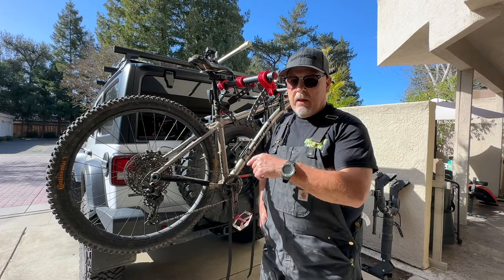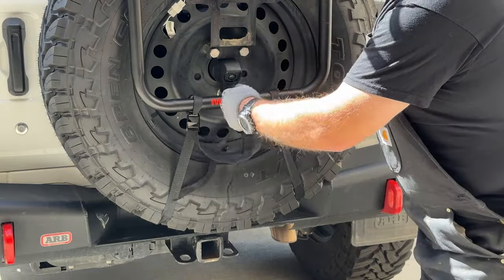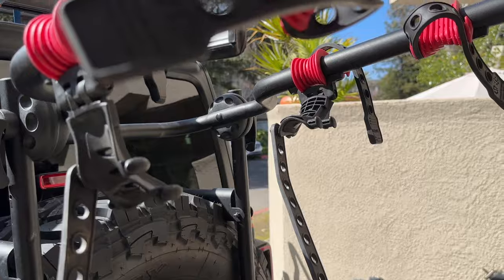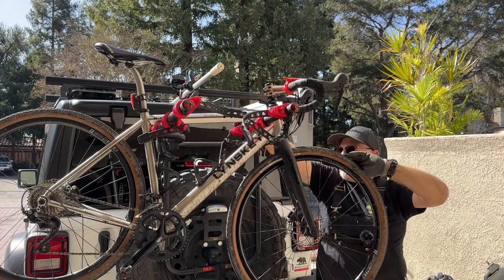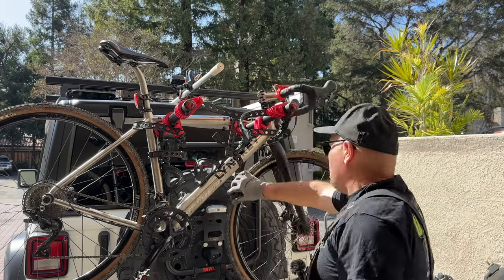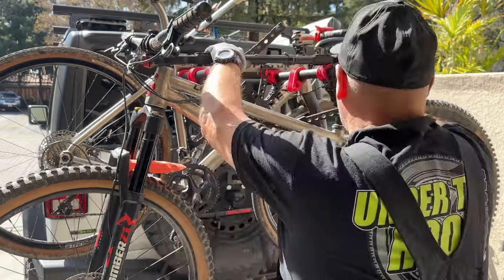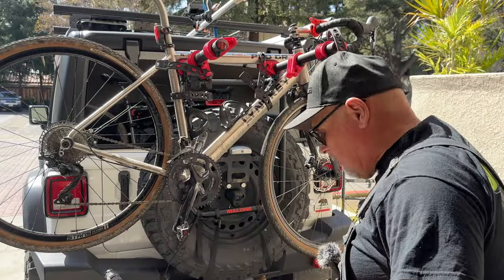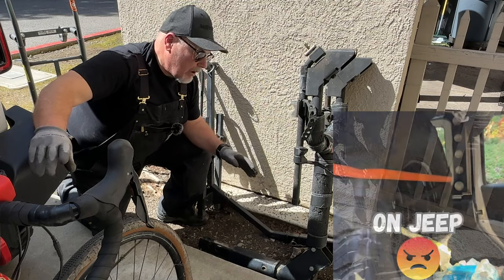Why Is This The Best Spare Tire Bike Rack? (In Depth Review)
Budget friendly, high quality.  Carry 3 bikes safely and easily on any SUV with rear mounted spare tire. Used for months on my Jeep. Great rack!
 Installs and stores quickly and compactly. Clever design carries a wide variety of bikes. Use bike frame adapter for angled top tubes and ladies bikes. Great for Jeeps, Broncos, Land Rover Defender, Rav4, 4 Runners and more.
Shop On Amazon Using These Links!
✅ - Malone Spare Tire 3 Bike Rack (Amazon)
✅ - Bicycle Top Tube Adapter (Amazon)
✅ - Bike Racks/Accessories (Amazon)
✅ - Orca Cooler -USA Made (Amazon)
- Use this link for anything on Amazon

Shop On eBay Using these Links!
✅ - Malone Spare Tire 3 Bike Rack (eBay)
✅ - Yakima Top Tube Adapter (ebay)
✅ - Spare Tire Bike Racks
✅ Snow Peak Fire Pits (eBay) See my Blog Post

✅ - Zarges Overlanding Storage- German Made - Bear Resistant Available. Protect camera and other delicate gear. When you demand the best. (Zarges)

Amazon, eBay and other links:
Support Muddy Ruttzz Overlanding by buying a T-shit, Hoodie or awesome Zarges aluminum case
All creative work on this video including filming, editing, narration, Graphics and accompanying Blog Articles were done by Muddy Ruttzz who is one guy, me.
About Links for Merch or Gear:
If you use my links buy gear or merch a small commission is paid to me with no additional cost to you. you know how to pack a cooler to get your ice to last and keep food cold when its very hot? Using the techniques in my video you will be able to.
Highlights Of Video
00:00 Best spare tire bike rack for the money reviewed and how to use it.
01:57 Clever Design of the Malone Rack and parts that hold bike in place
02:56 Frame adapter to fit bikes with unconventional top tubes
03:30 Loading  Lynskey Pro GR Gravel Bike on the rack
04:41 Loading Lynskey Live Wire Mountain Bike on the rack
06:00 Opening Tailgate with bikes mounted on rack
06:20 Minimum and maximum width rack adjusts to for different spare tire widths
07:38 My old bike hitch mounted racks were not good with the Jeep
08:25 Removed spare tire from Jeep and put it in back seat
09:15 I have a big decision to make